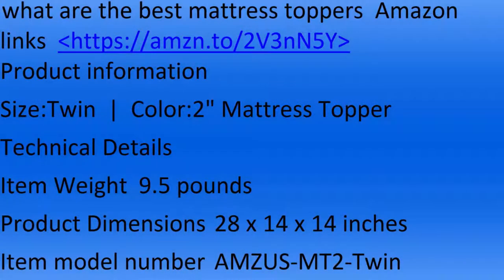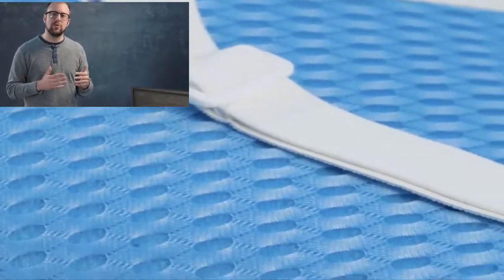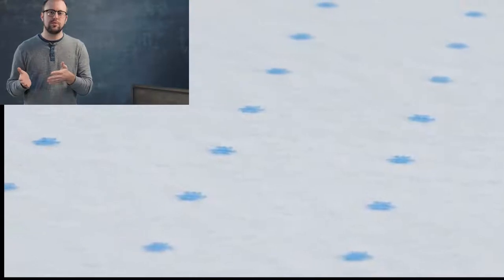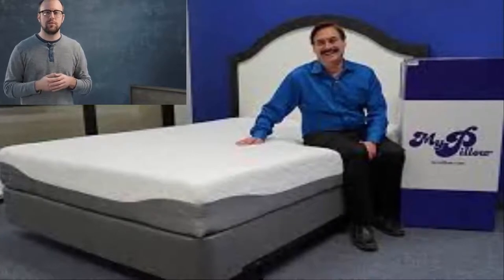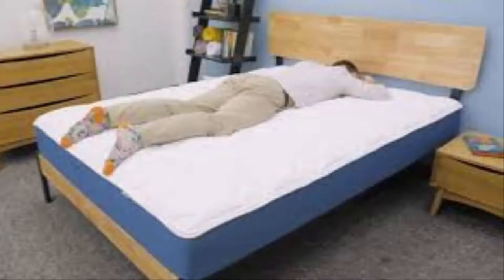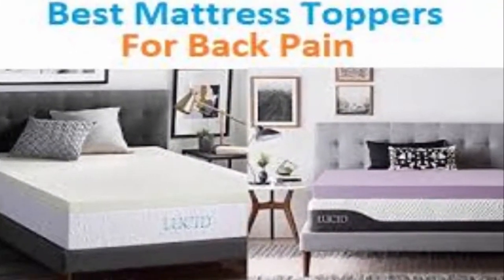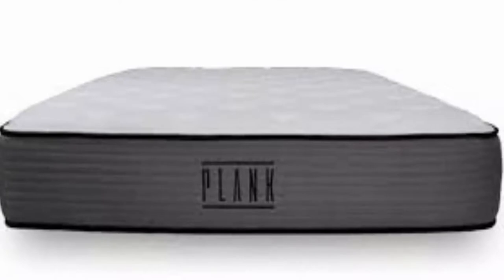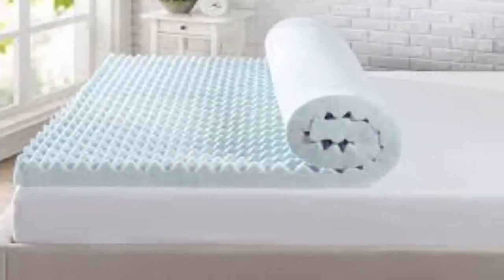what are the best mattress toppers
like this channel and subscrib
:Twin  |  Color:2" Mattress Topper
Technical Details
Item model number AMZUS-MT2-Twin